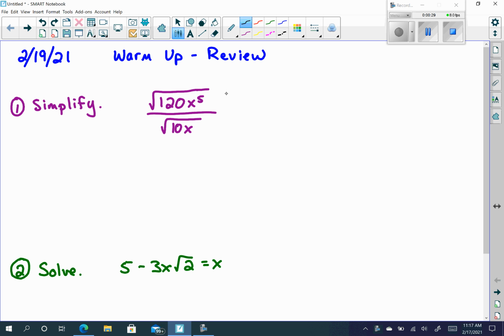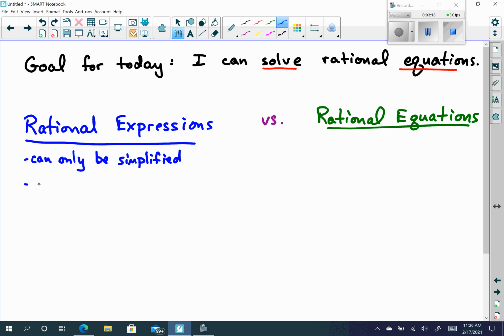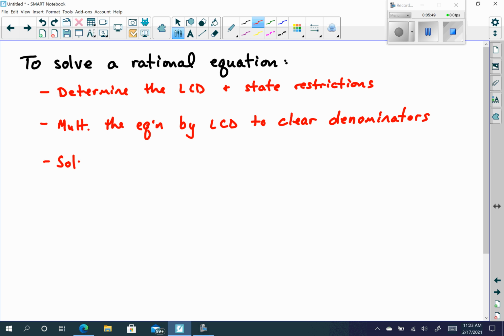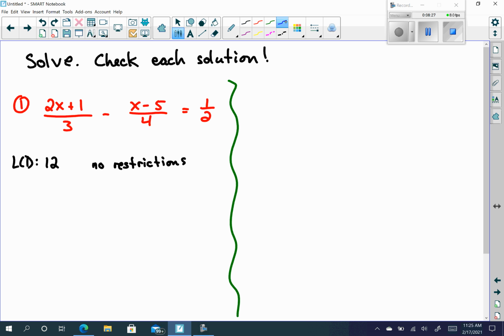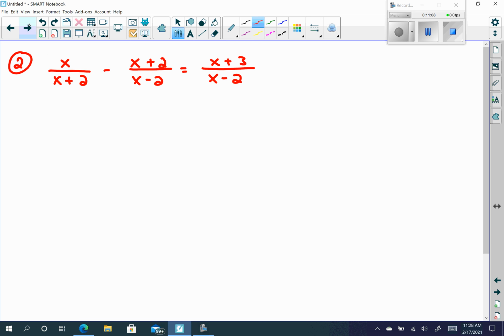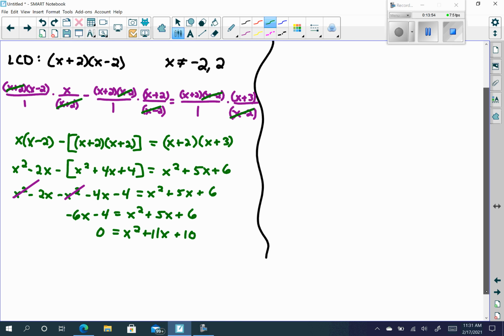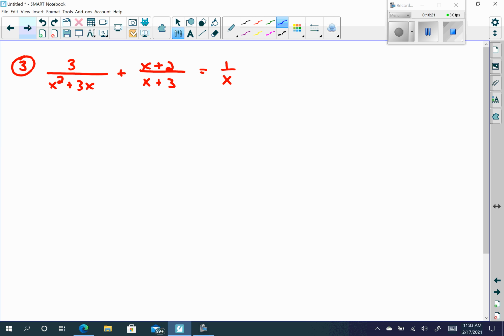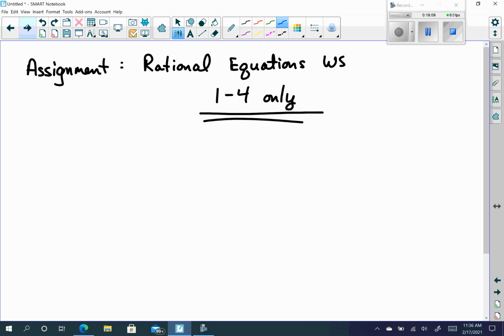Feb 19 Algebra 3 Notes and Assignment